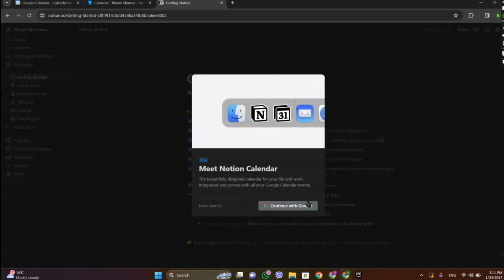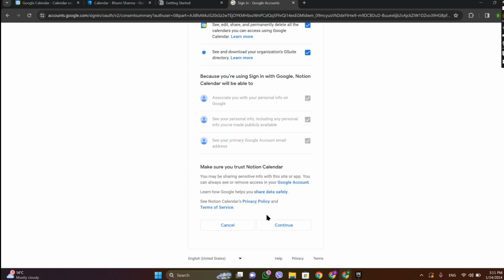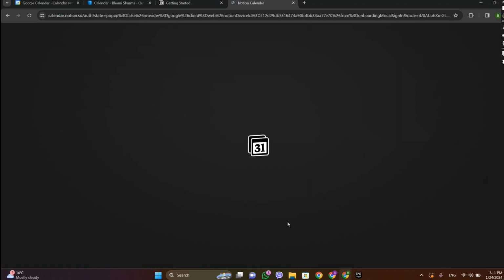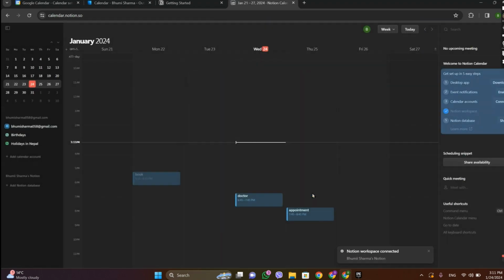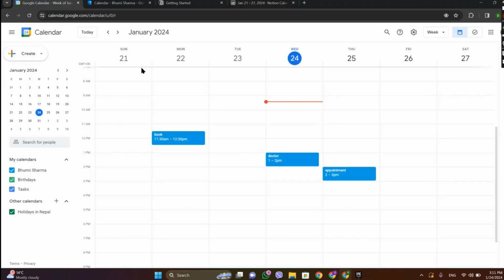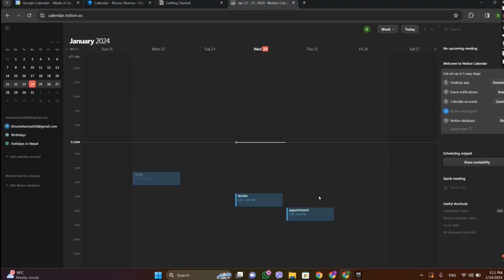Notion Google Calendar Sync (2024) | How to Sync Google Calendar to Notion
Confused about how to sync google calendar to notion? This video walks you through the step by step process of how to sync google calendar to notion. Discover the ultimate productivity hack with our simple and effective tutorial on syncing Google Calendar to Notion! In this step-by-step guide, we'll walk you through the seamless process of connecting your Google Calendar events to Notion, creating a centralized hub for all your plans and activities. Whether you're a student, professional, or anyone looking to streamline their schedule, this tutorial will empower you to effortlessly integrate these two powerful tools. Stay organized, save time, and enhance your workflow by mastering the art of syncing Google Calendar with Notion. Join us and transform the way you manage your schedule with this easy and effective integration!